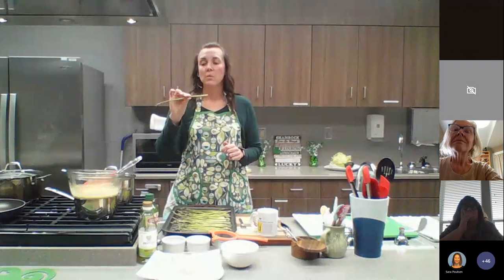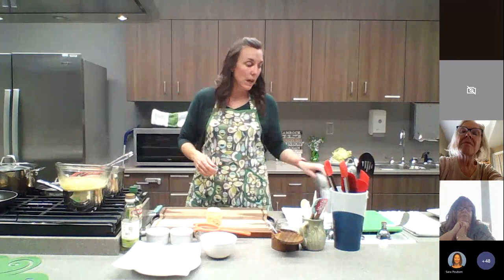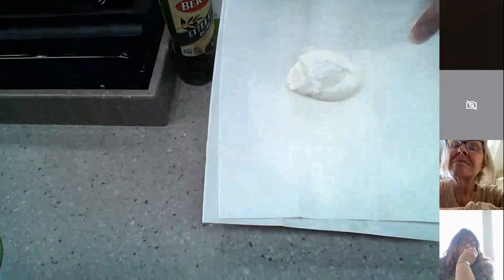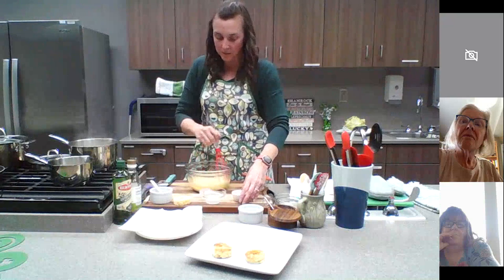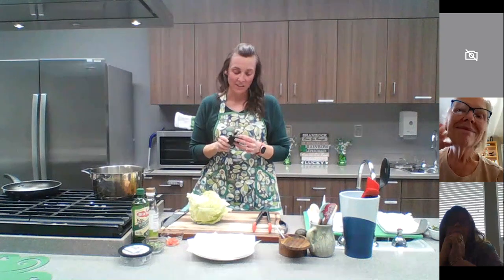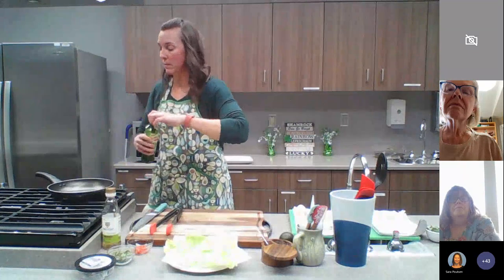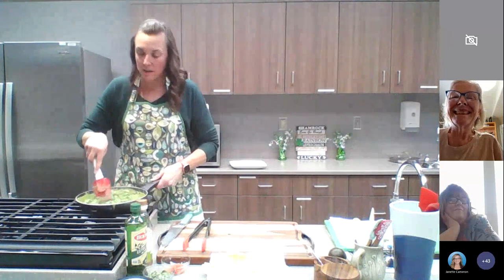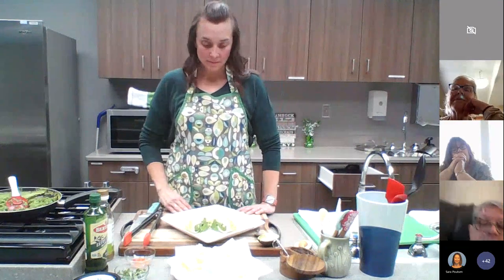Bariatric Cooking Class: St. Patty’s Day Breakfast Ideas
Begin your day with a tasty Low Carb Eggs Benedict or a super green St. Patty’s Day Breakfast Burrito.